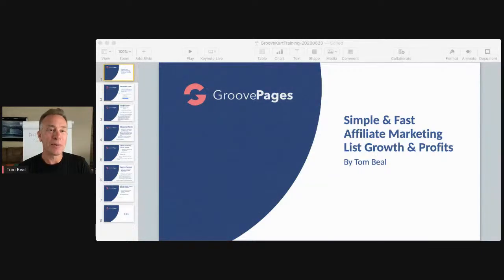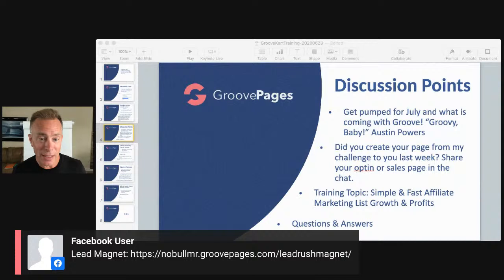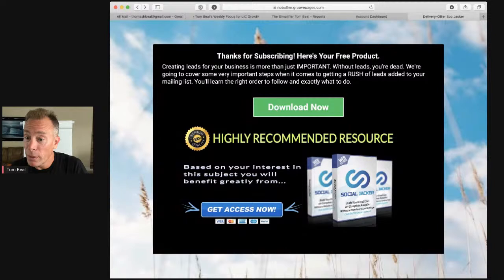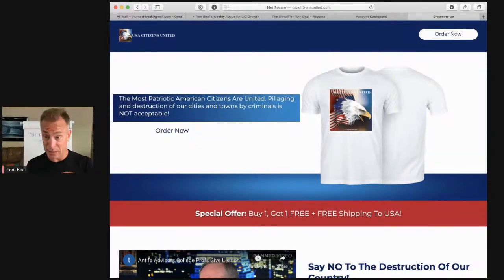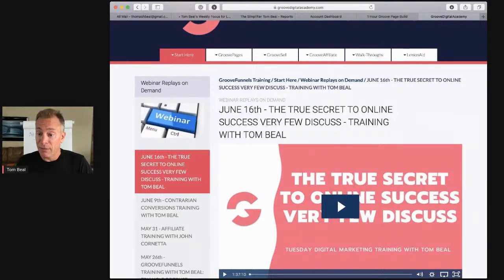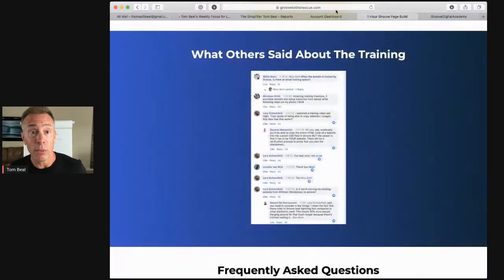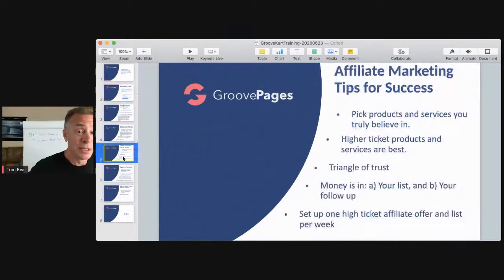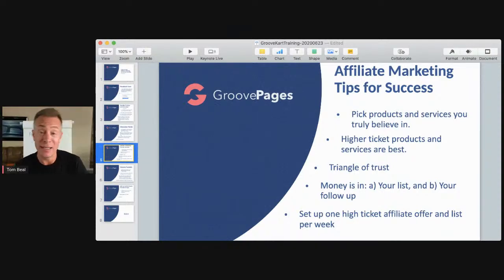Simple & fast affiliate list growth & profits!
Join us today for another awesome live-stream training with Tom Beal on the topic of How to simply & quickly grow your email list and earn affiliate commissions using GroovePages.

We are live at 6PM EST

Timestamps:
0:00 – INTRO
5:02 – Challenge: Reviewing Your Shared Sales Pages
17:53 – Webinars and Training Replays
44:09 – Topic: Affiliate Marketing Tips for Success
46:23 – Pick Products and Services you Truly Believe In
         47:20 – Higher Ticket Products and Services are Best
51:06 – Triangle of Trust
         51:18 – The Money is in your a.) List, and b.) your Follow Up
            1:10:30 – Set up One High Ticket Affiliate Offer and list per week
1:17:00 – GrooveFunnels as Your Affiliate Partner
1:21:48 – Learning about the Upgrade in GrooveFunnels
1:23:55 – The Groove Partner Program
1:37:39 – Some Insights from Tom Beal
1:46:16 – OUTRO